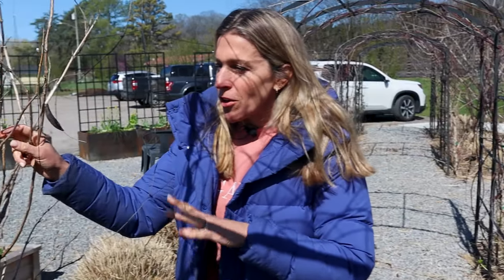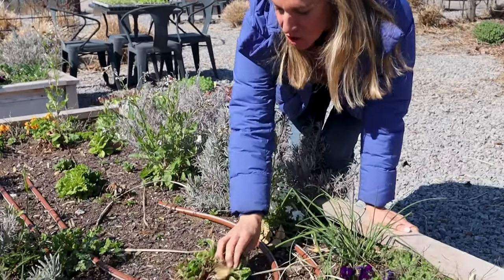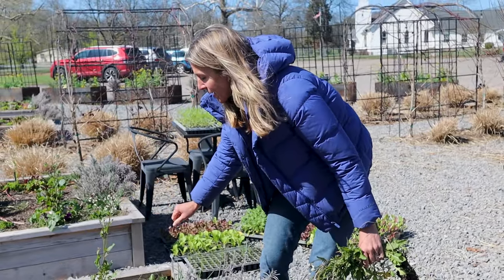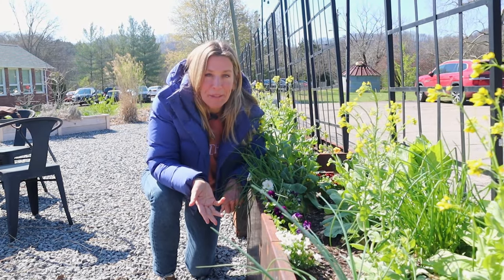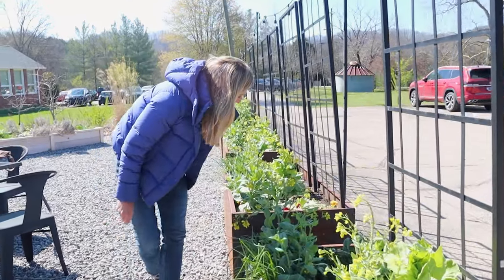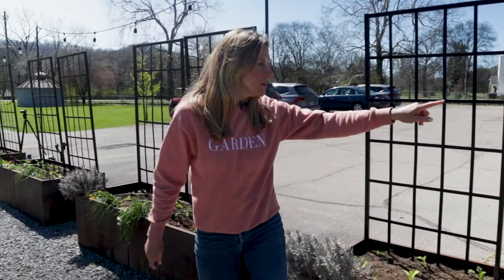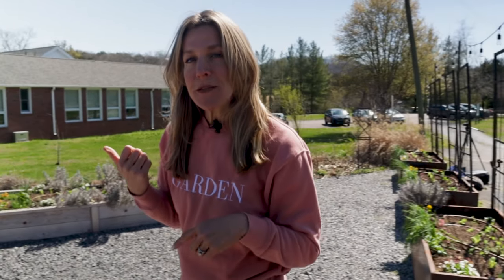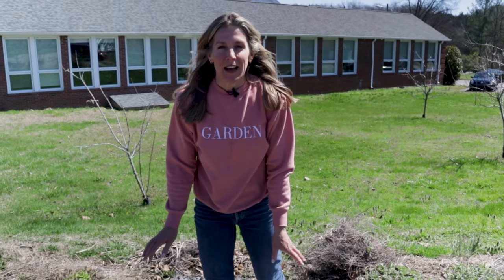Which Plants Can Survive Winter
If you live somewhere like Nashville that gets snow and ice but doesn't necessarily stay under feet and feet of snow all winter, then you can take heart that ALL THESE plants can actually survive the winter months. You don't have to rip them out of your garden every year.

This garden is at Juniper Green.